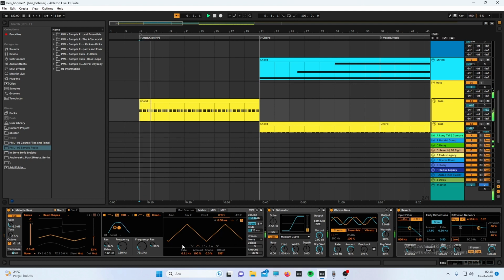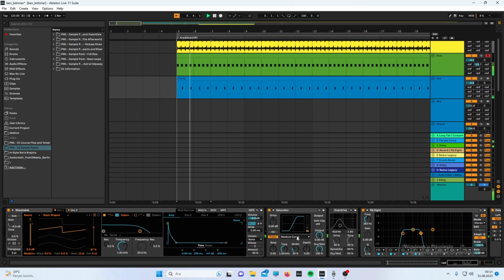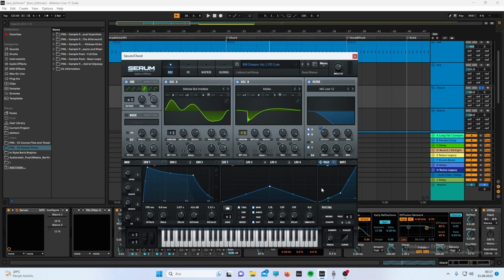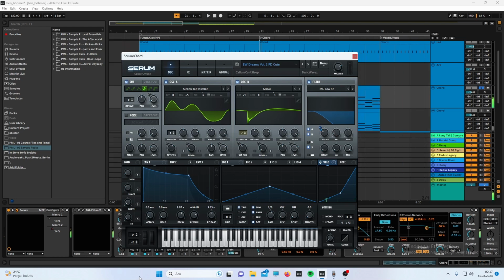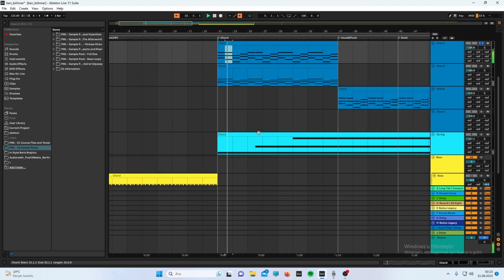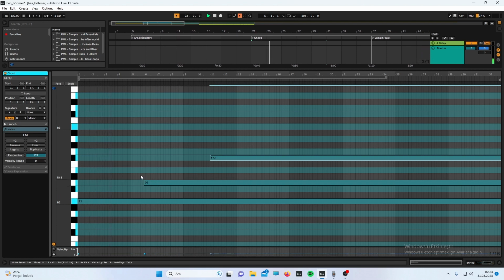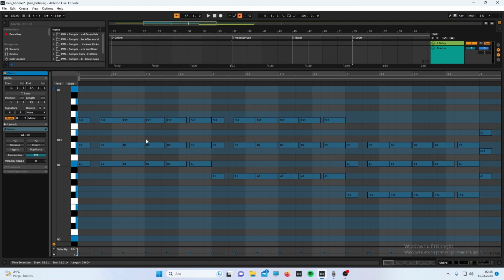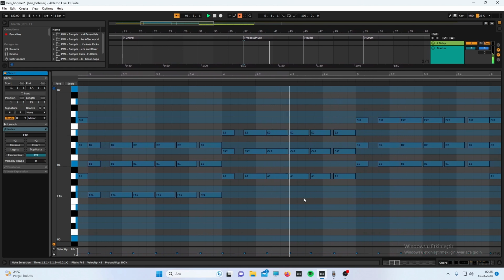Progressive House In Style Of Ben Böhmer From Start to Finish Series 1.1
In this video series I will be make a Progressive House song start to finish in style of Ben Böhmer.